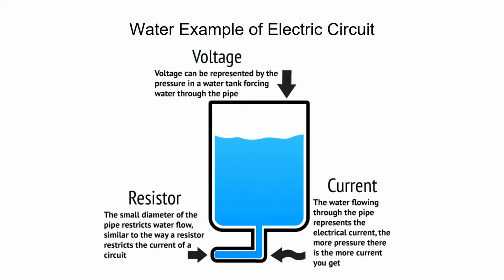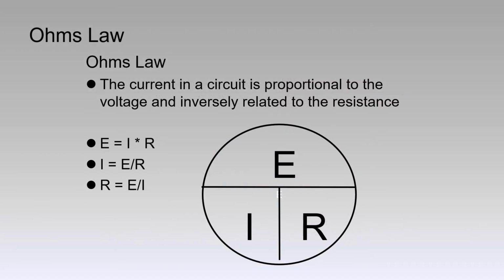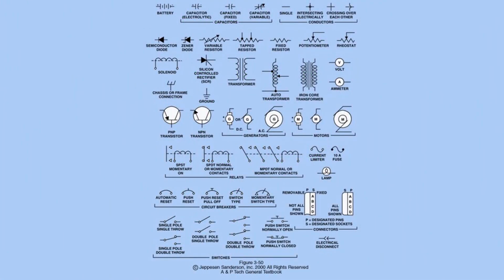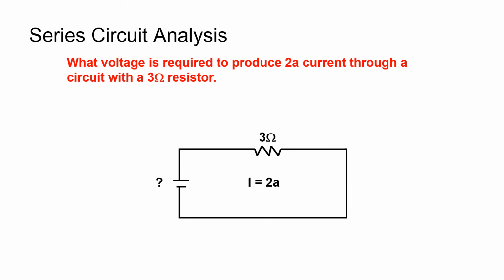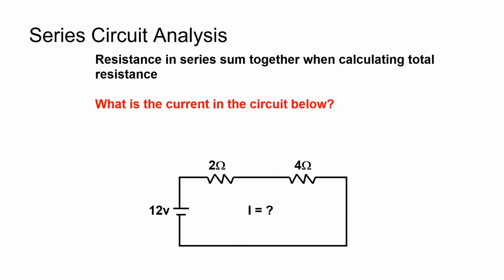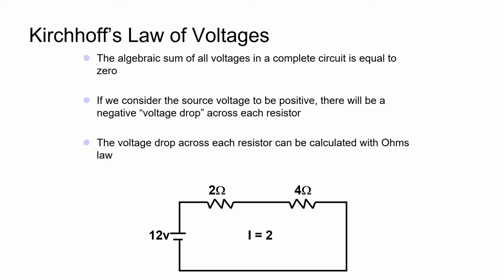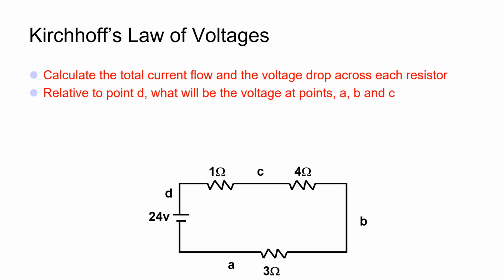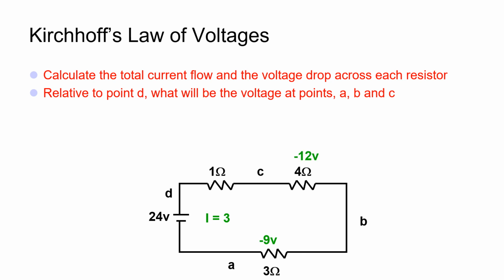Lesson XII Ohm's Law